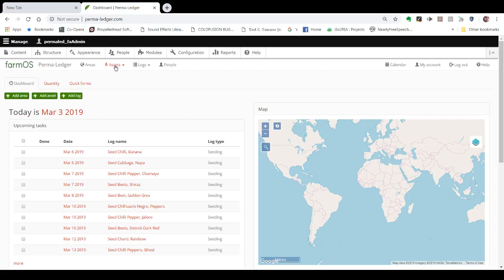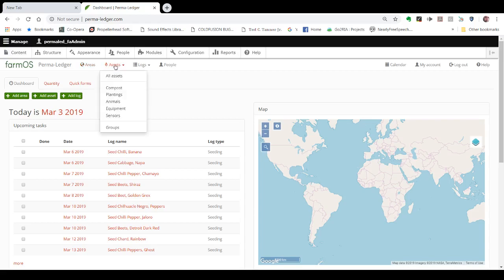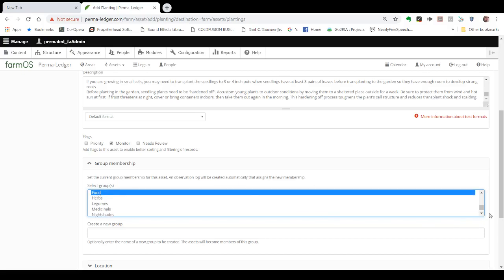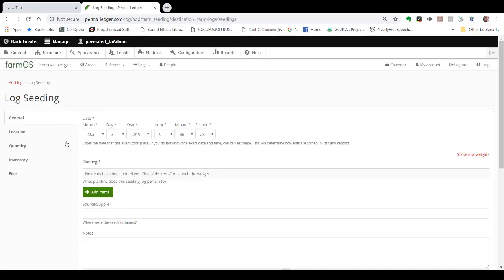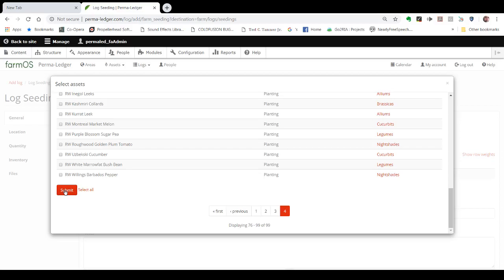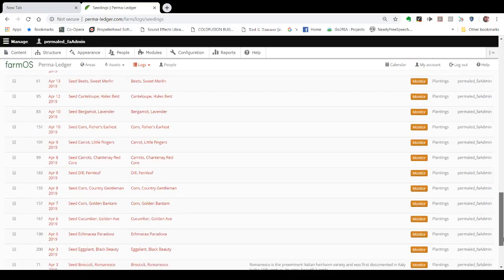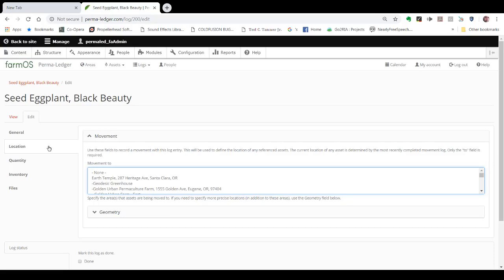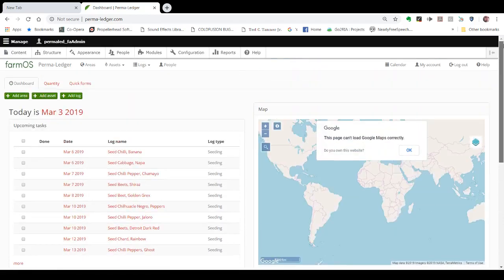2019-03-03 Eugene Perma-Ledger Plantings & Seedings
This shows how to add single plantings in Perma-Ledger and add multiple seeding events to that single plantings entry.